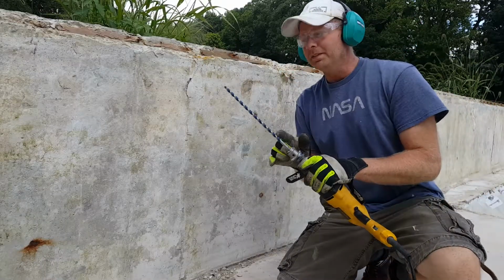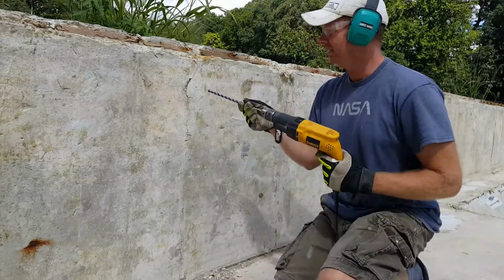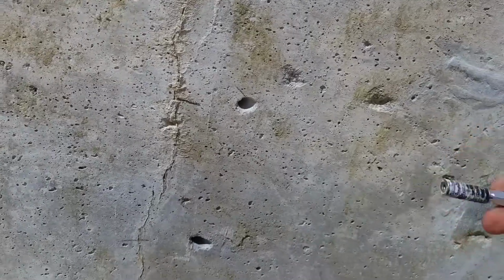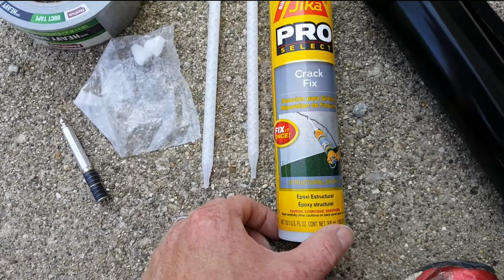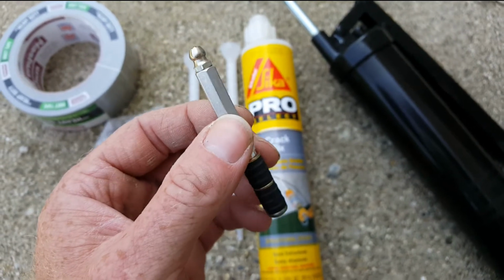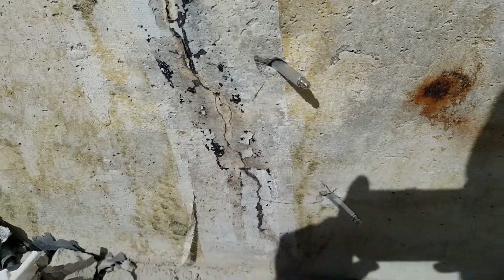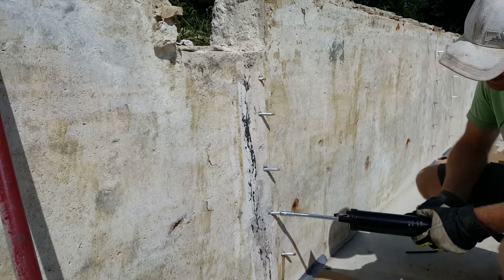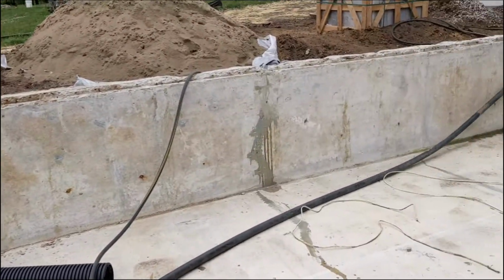I Fixed Cracks in My Concrete Pool with Epoxy | Backyard Transformation Episode 3: Motivated?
In this video I attempt to fix all the cracks in my concrete pool with structural epoxy with some mixed success.  If you are interested, the supplies I used are listed below:

RCF Repair Kit